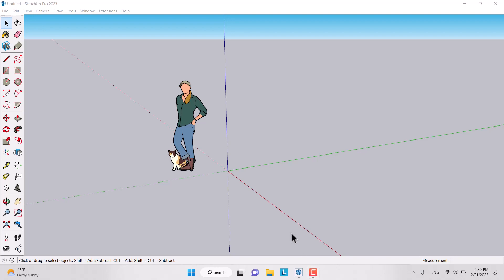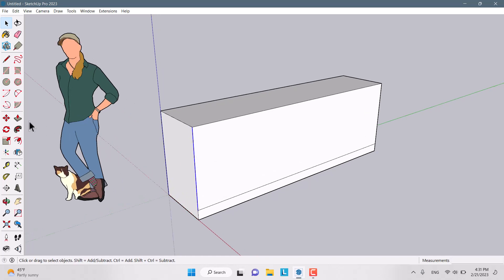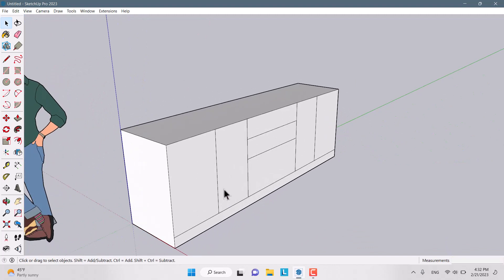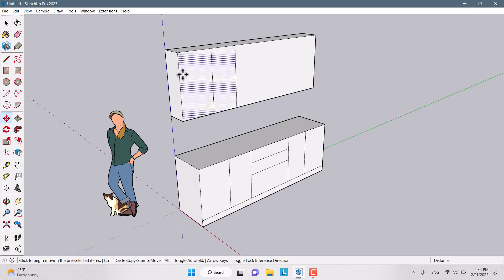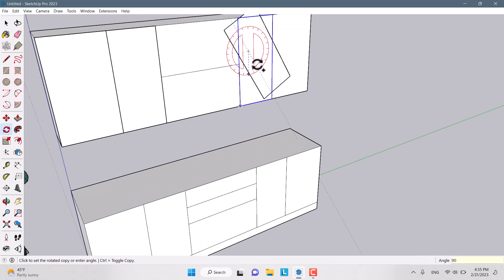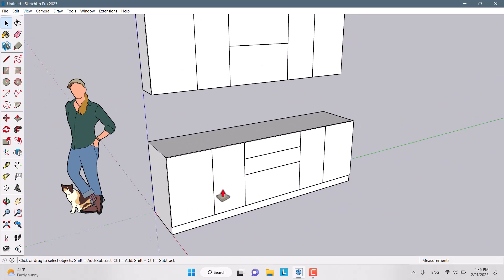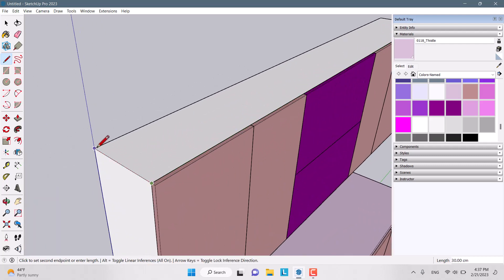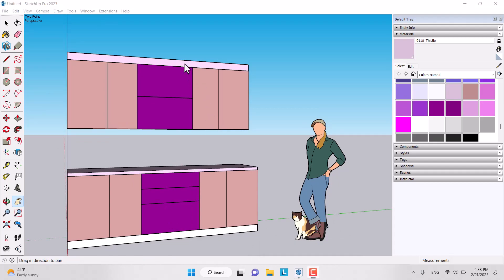SketchUp - Kitchen Design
You Will Learn About Cabinet Standards And How We Can Model Hi-Glass MDF Wood In Kitchen With SketchUp